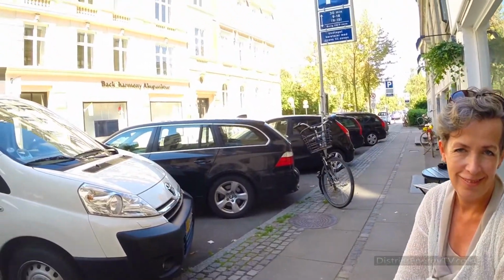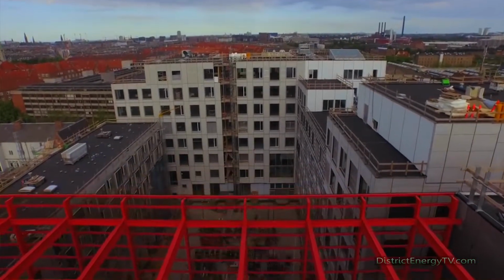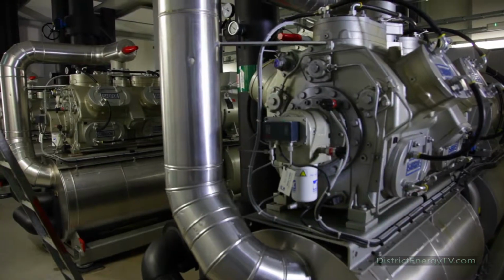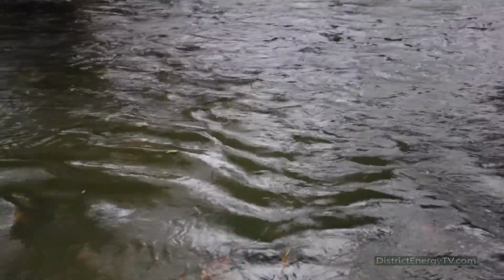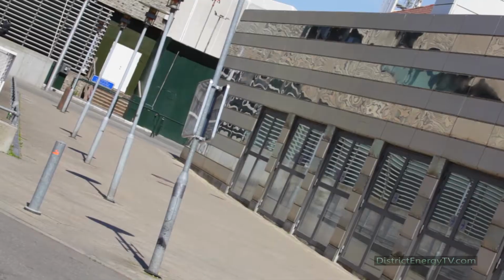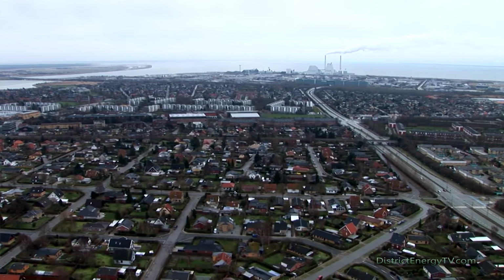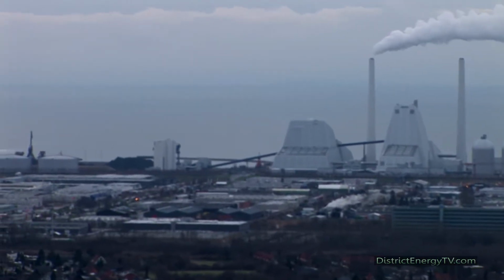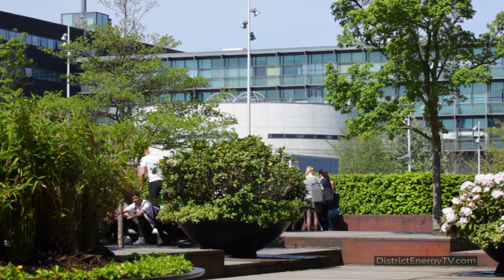Frederiksberg Forsyning UK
District Cooling will undoubtedly be a fully integrated part the energy utility services of the future. The demand for cooling of our buildings and data centers is constantly raising.